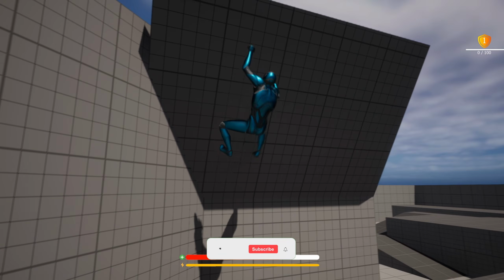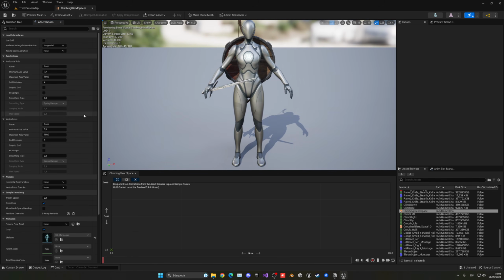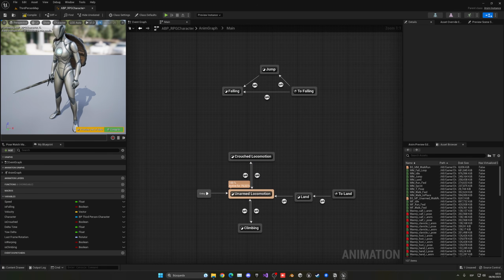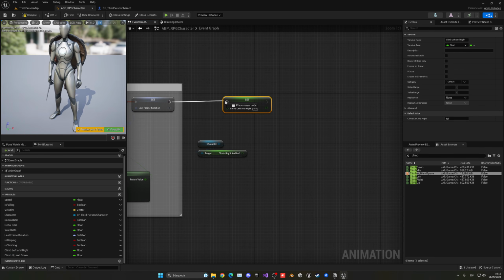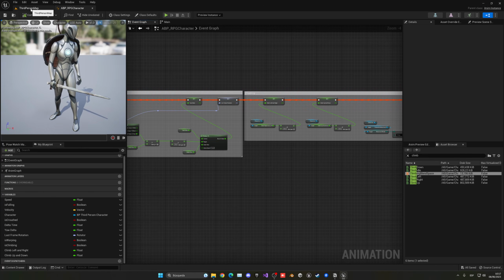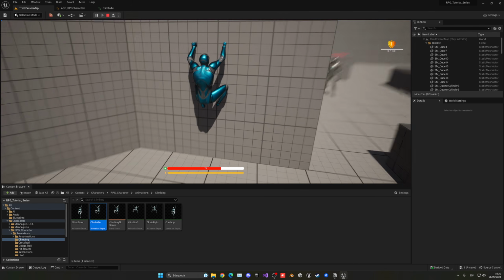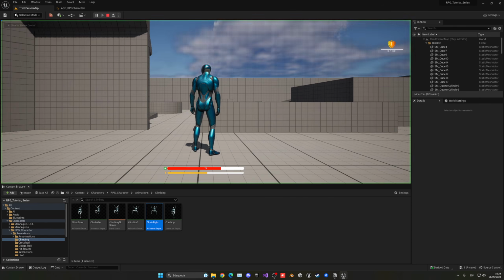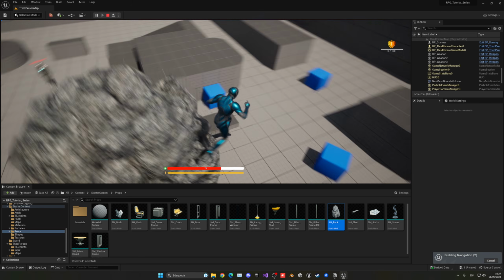Unreal Engine 5 RPG Tutorial Series - #31: Climbing Animations